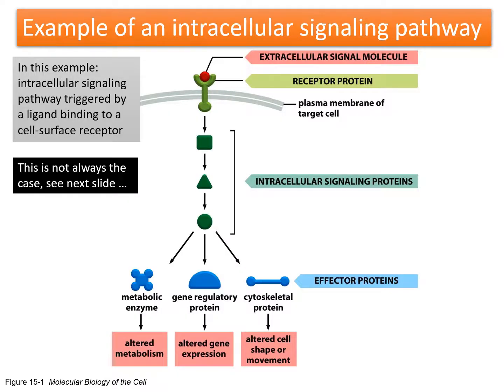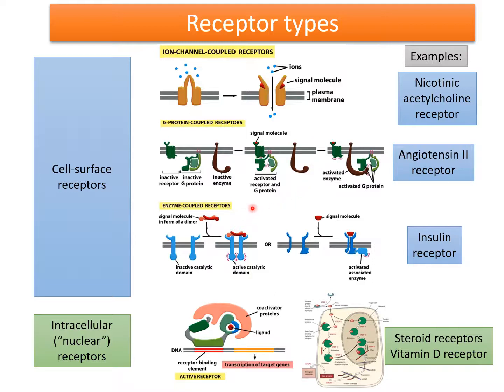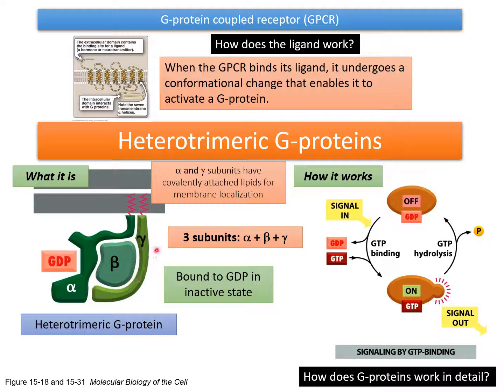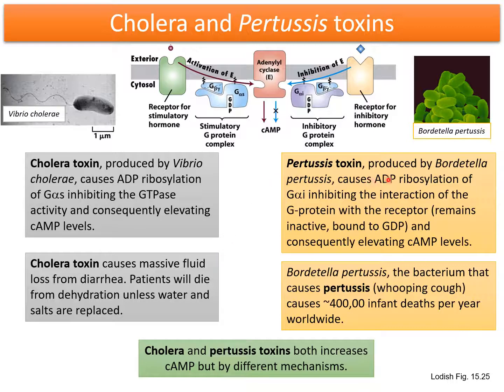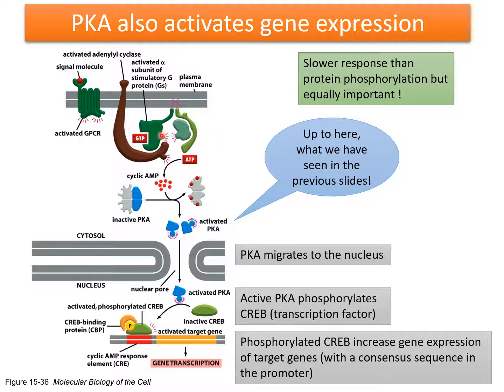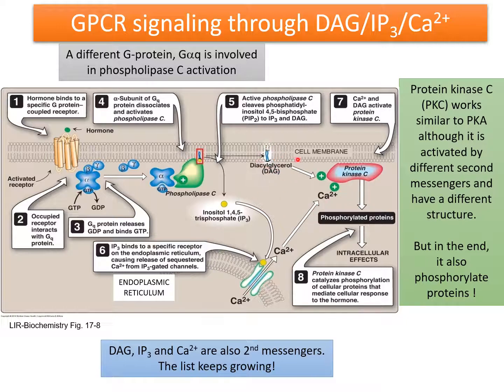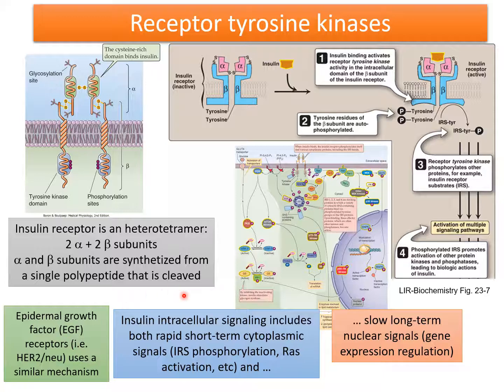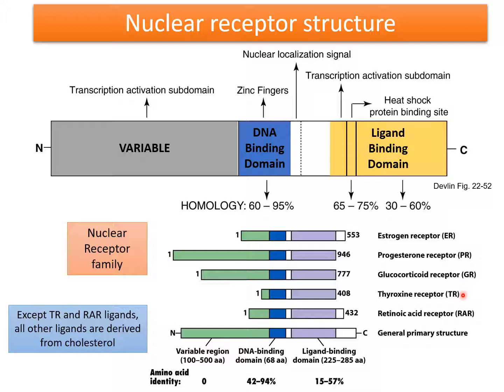Block 5 Podcast Part 1